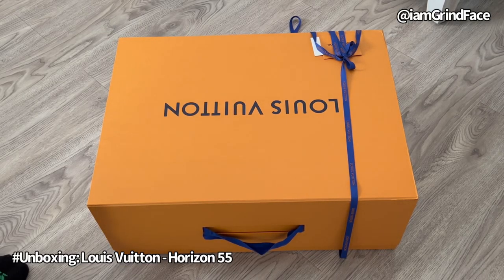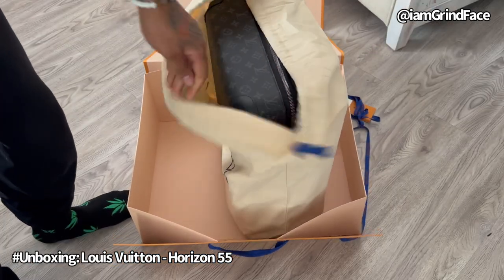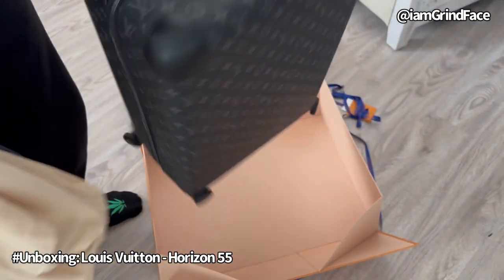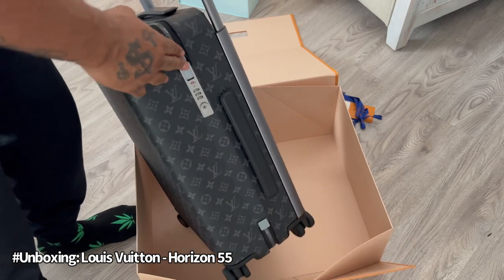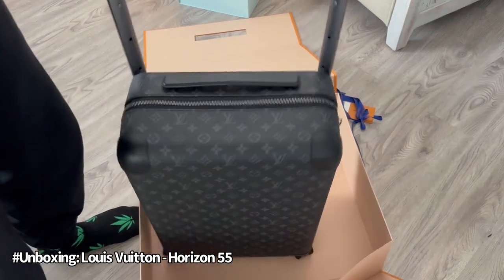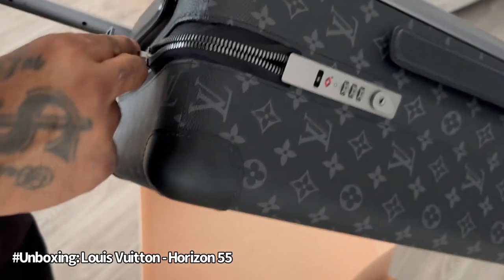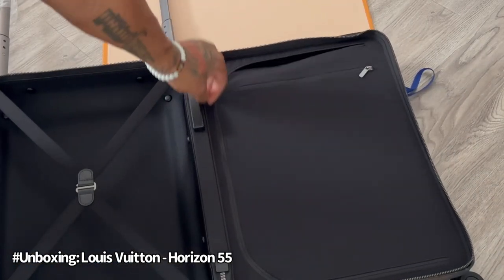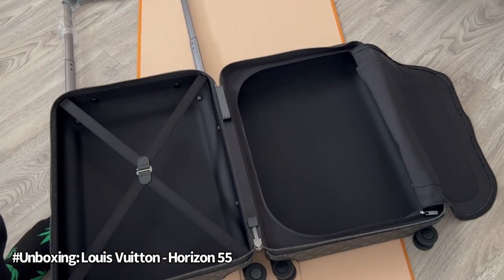Unboxing: Louis Vuitton - Horizon 55